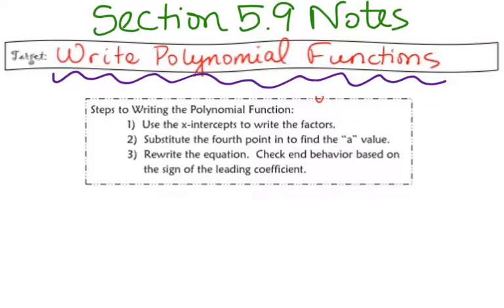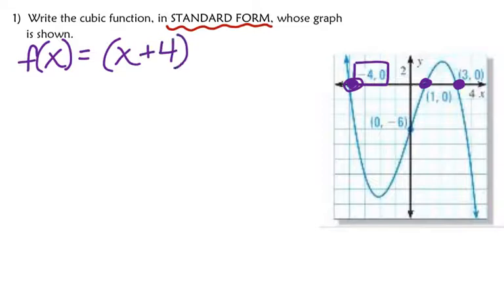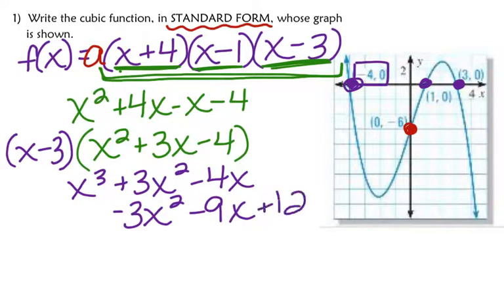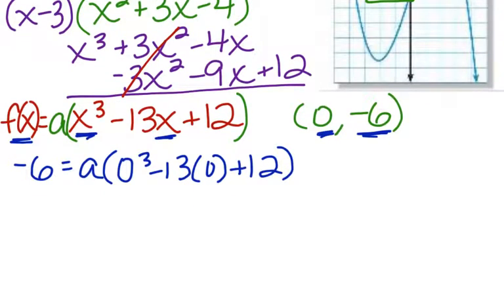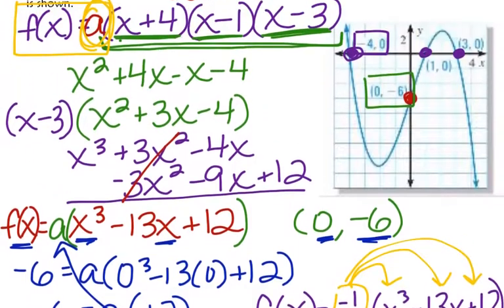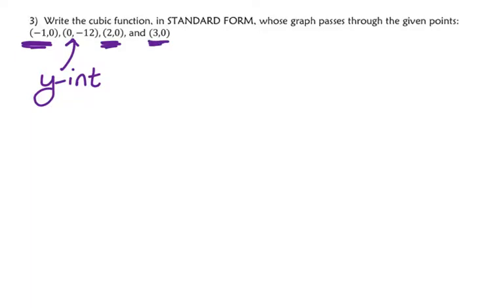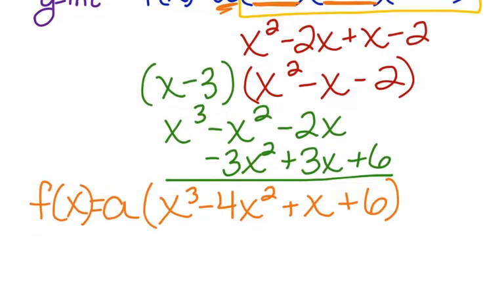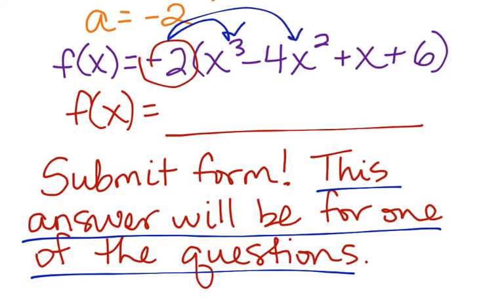Writing Polynomial Functions